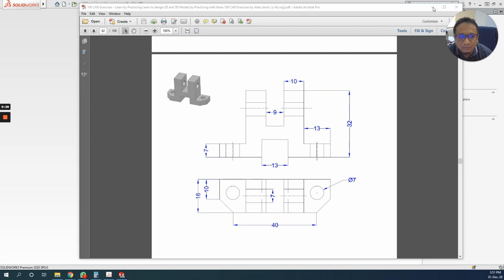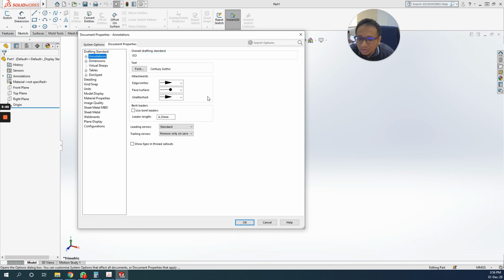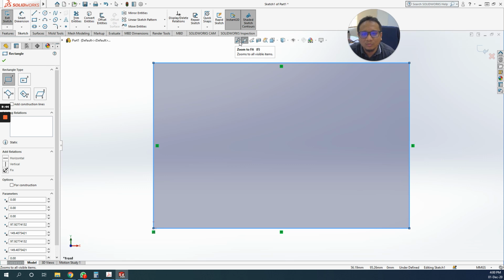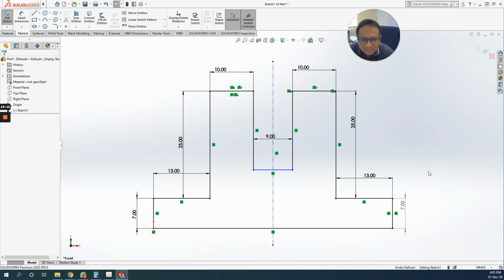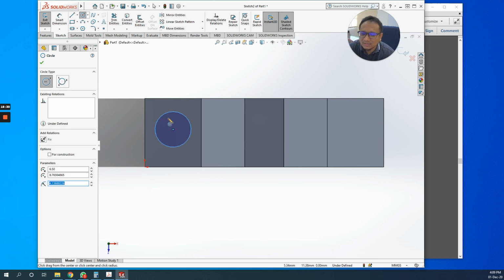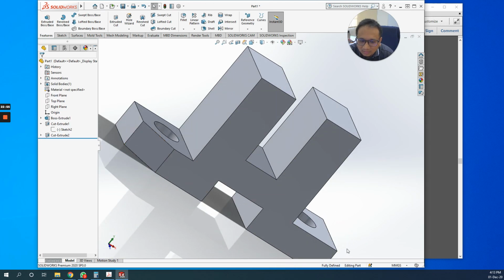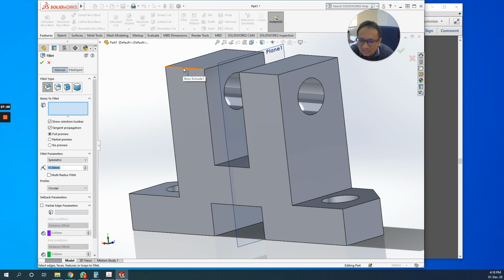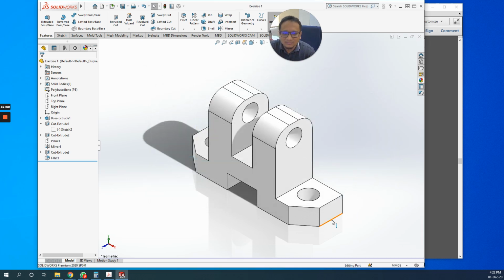DMM1413 W8 LECTURE 10 DEC 2020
THIS LECTURE IS ON SOLIDWORKS EXTRUDE, EXTRUDE CUT, REFERENCE PLANE, MIRROR AND FILLET